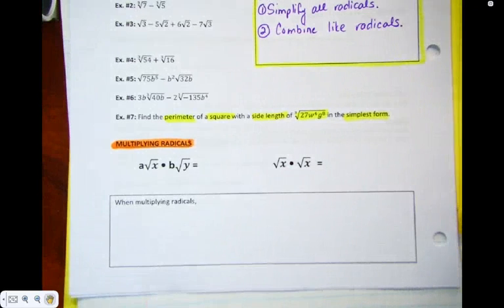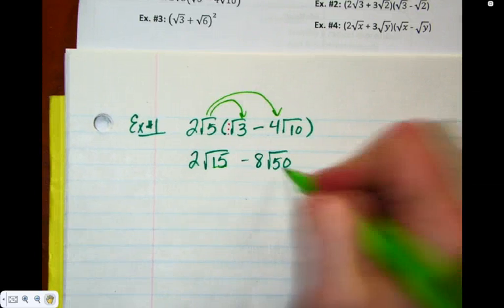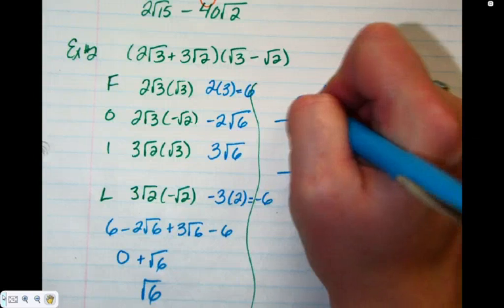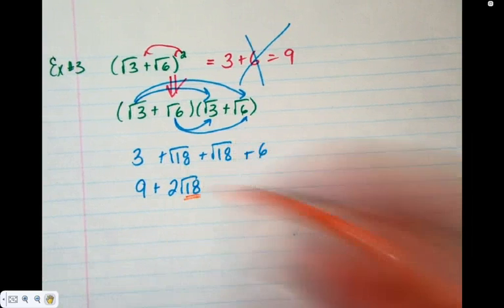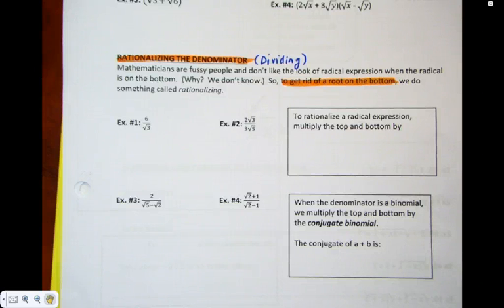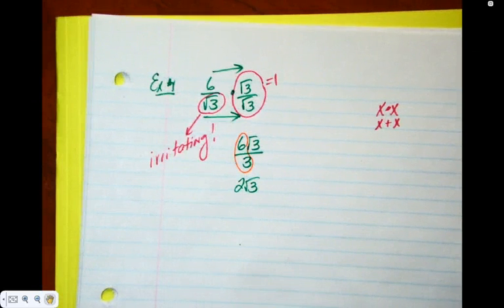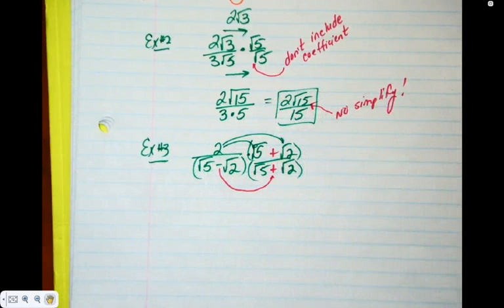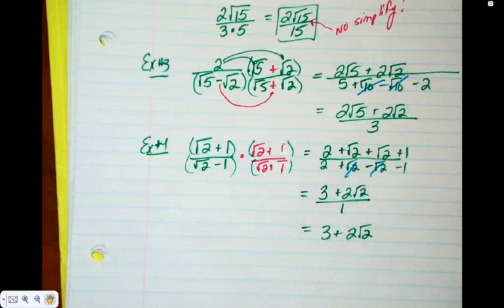MA32SIB March 1 2016 Multiplying and rationalizing radicals